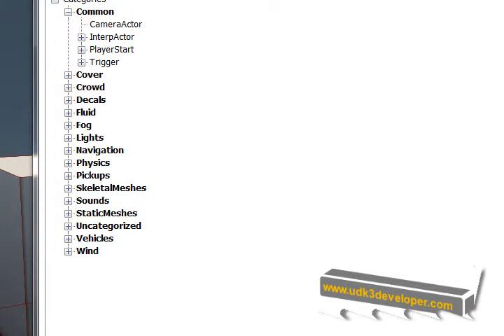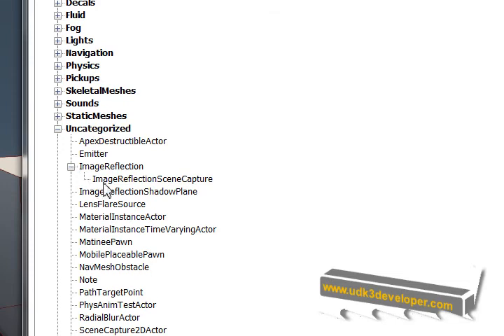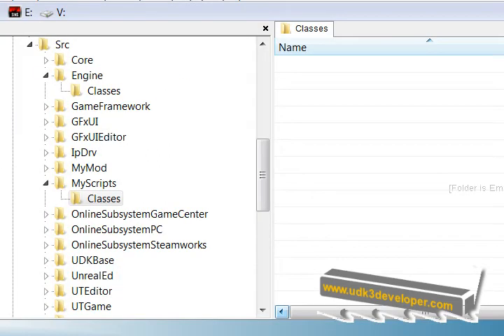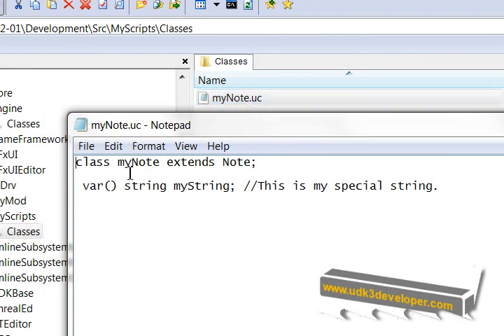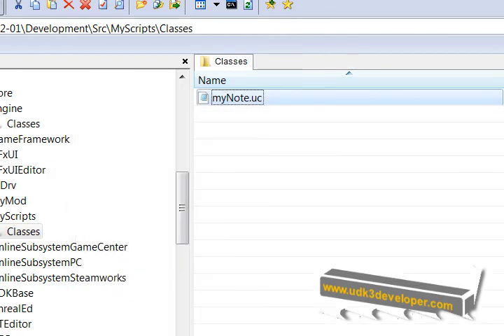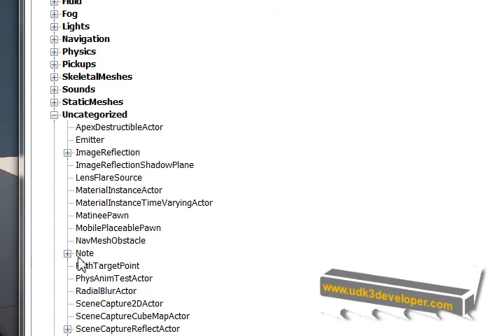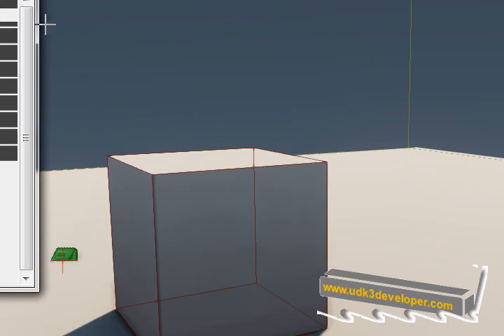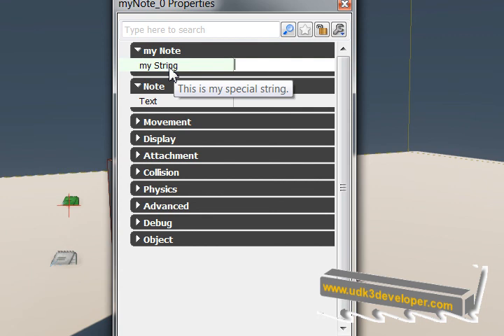UDK3 Scripting for Newbies - 03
UDK3 scripting for absolute newbies - Lesson 3